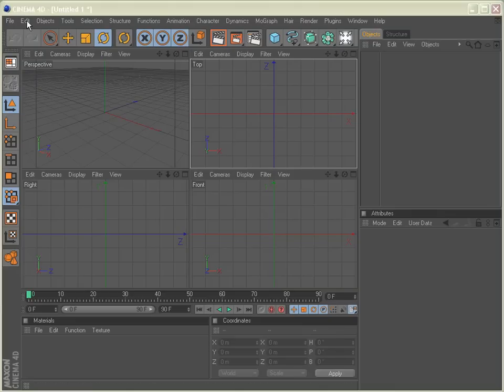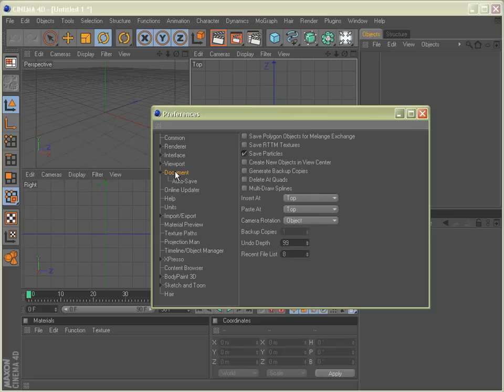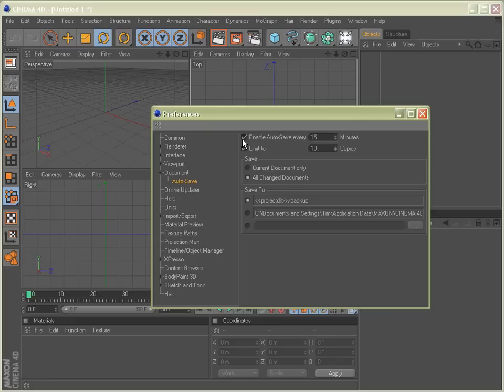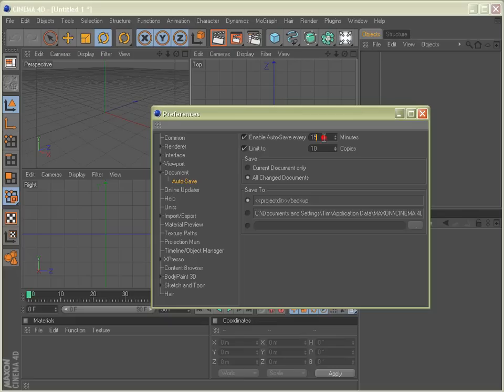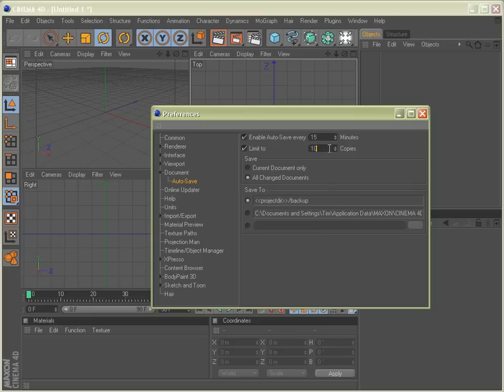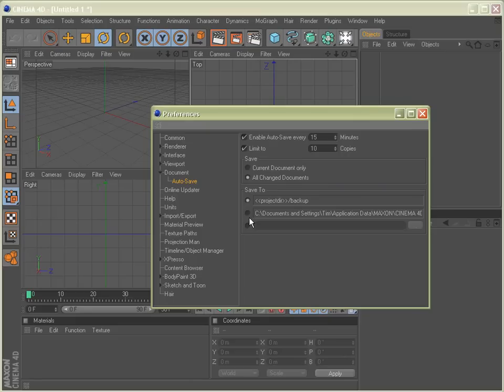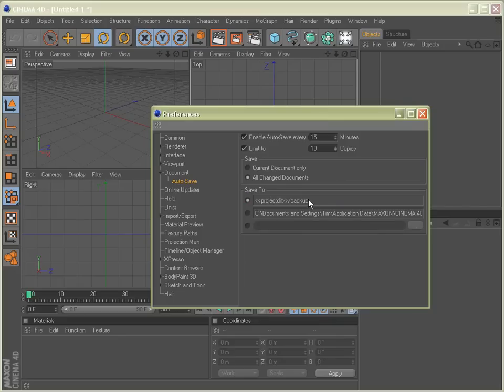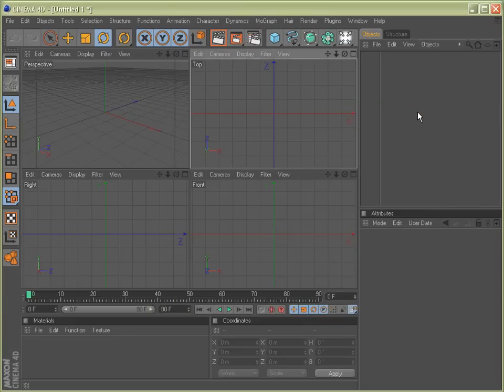Cinema 4D Preference Tips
In this tutorial, we'll show you how to set a few simple preferences in Cinema 4Dfrom Maxon. This one is pretty short, but we'll show you how to set up auto-save, change the number of undo levels and change the color scheme of C4D. These are simple, but can make working in Cinema much more enjoyable and safe from computer crashes.